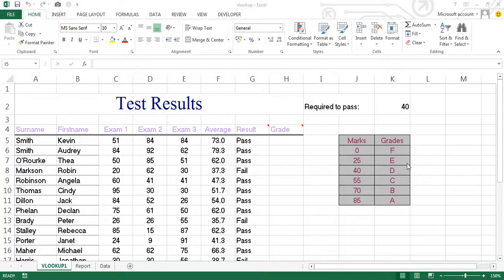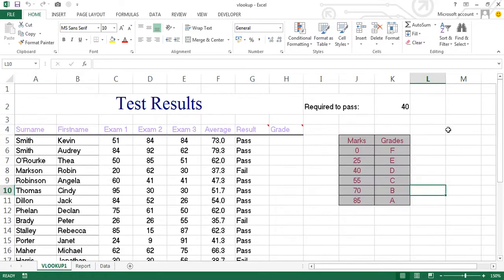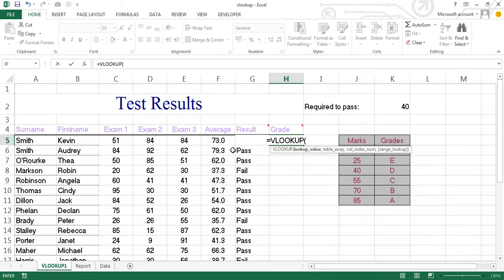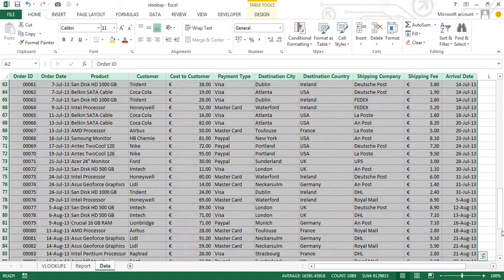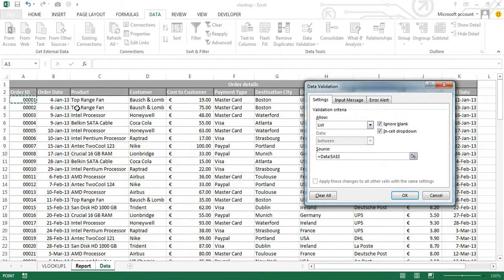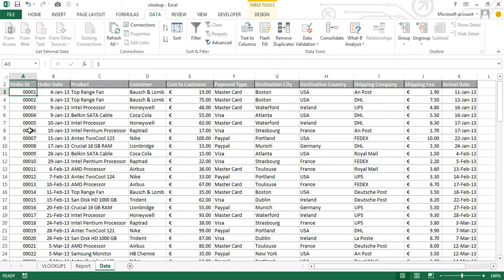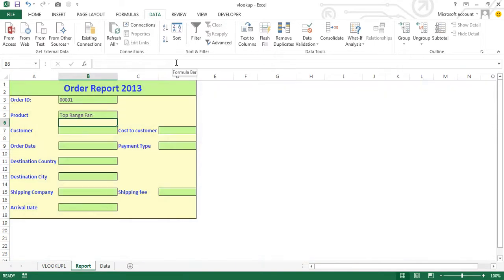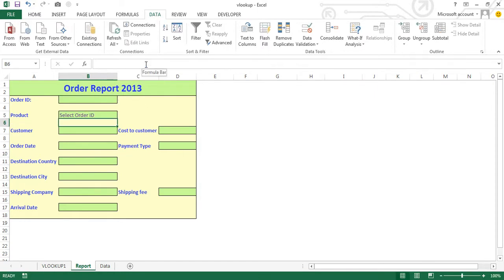Using Microsoft Excel's Vlookup function